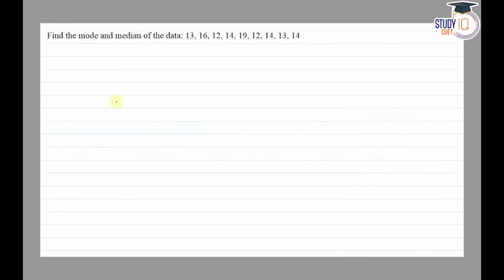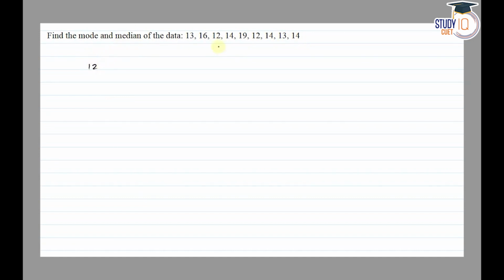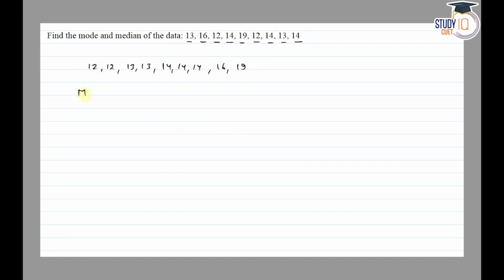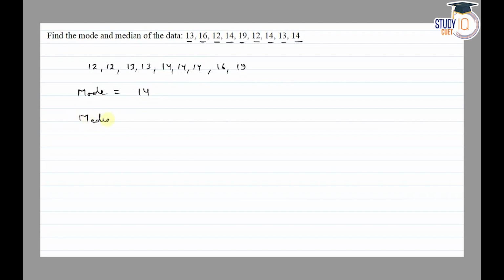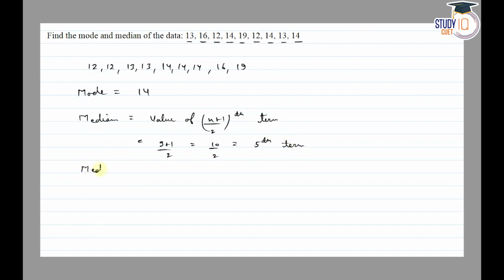NCERT Solutions Class 7 Maths Chapter 3 Exercise 3.2 Question No.4 | Data Handling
*Question* -
Find the mode and median of the data: 13, 16, 12, 14, 19, 12, 14, 13, 14

In this video, get a detailed explanation for Question No.4 from Exercise 3.2 of Class 7 Maths Chapter 3, focusing on Data Handling. Step-by-step solutions provided to help you understand the concepts effectively. Enhance your mathematics skills and excel in your academic journey with this comprehensive NCERT solution.